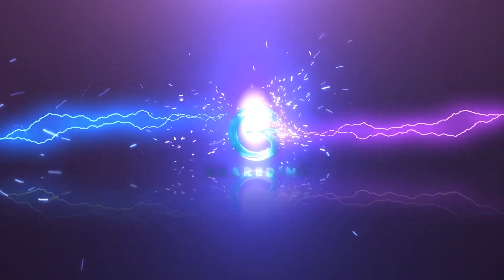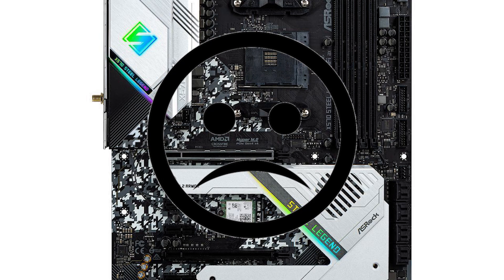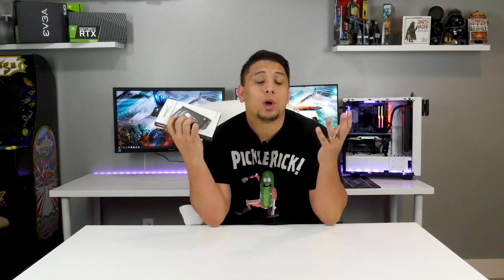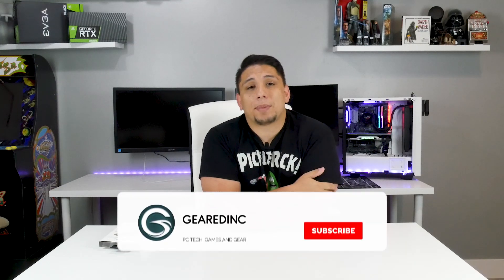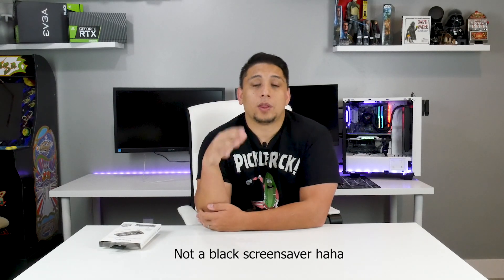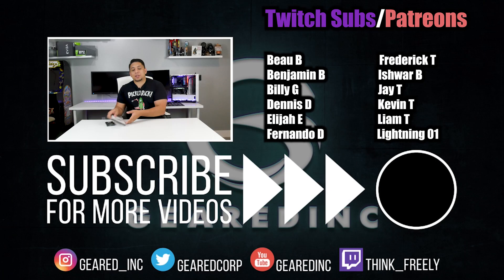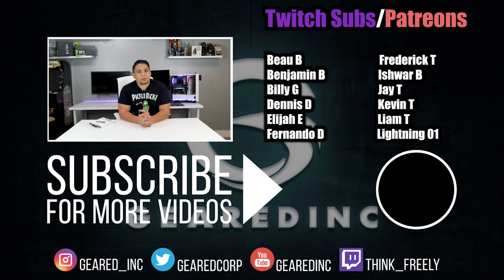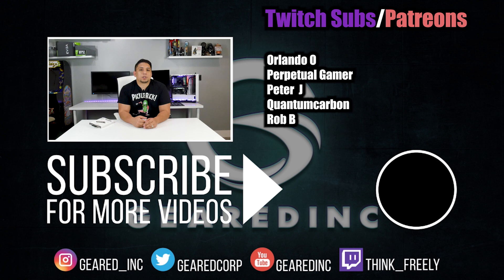AMD Giving Free CPUs To Update Bios - Again. Did Nvidia Really Get Jebaited?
Amd is helping by giving out cpus to update your bios (given you tried everything else). Nvidia supposedly got jebaited - but I think its just clever marketing.